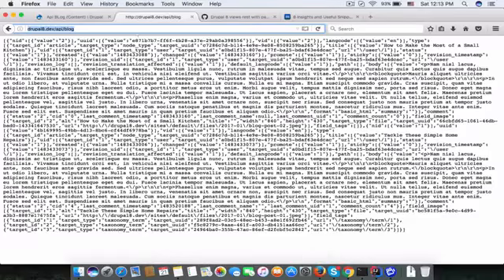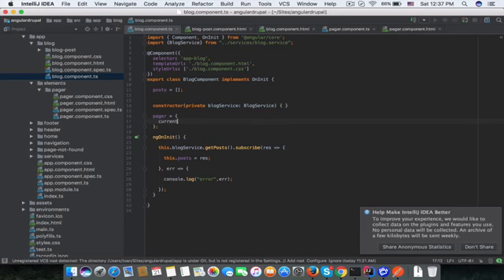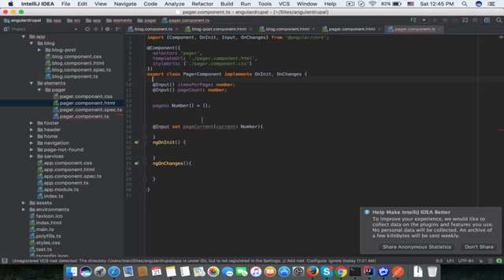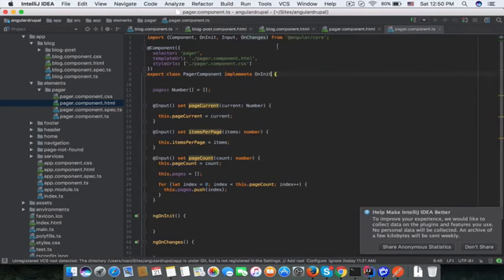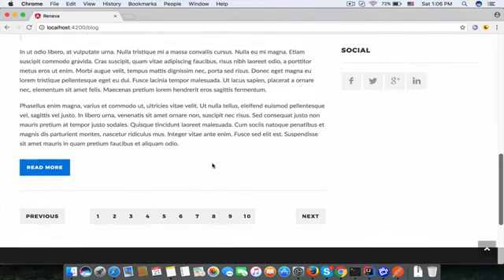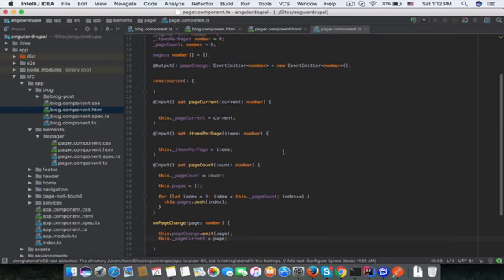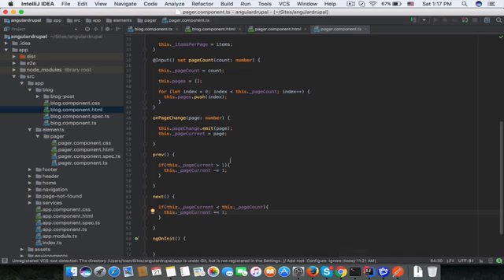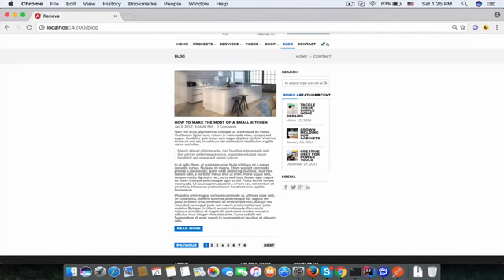Angular 2 & Drupal 8 Tutorial part 3